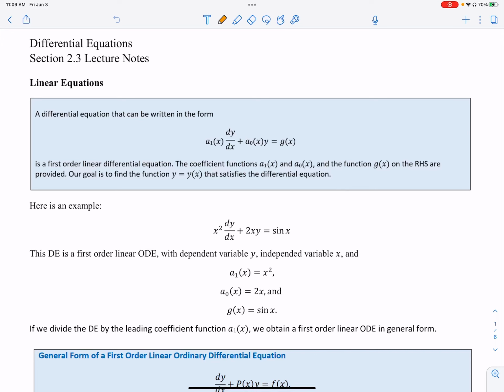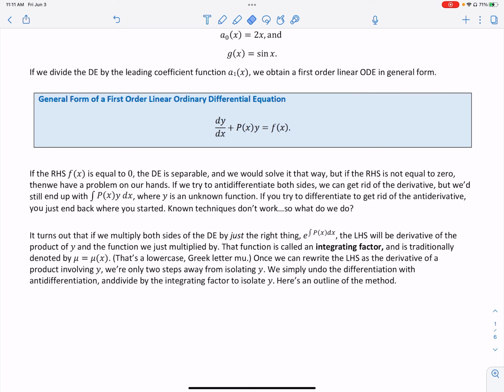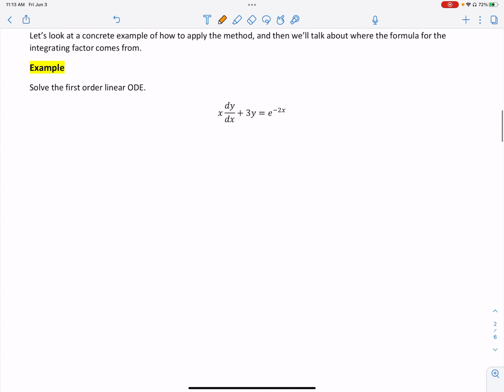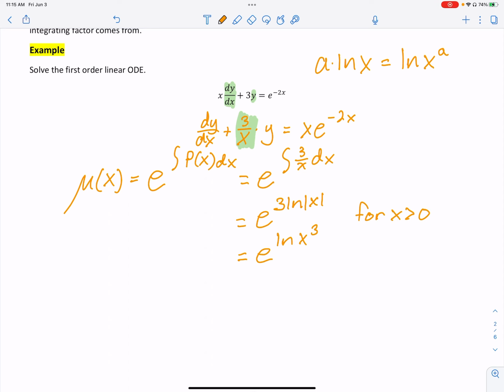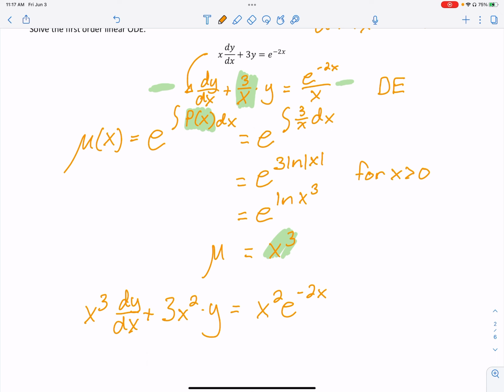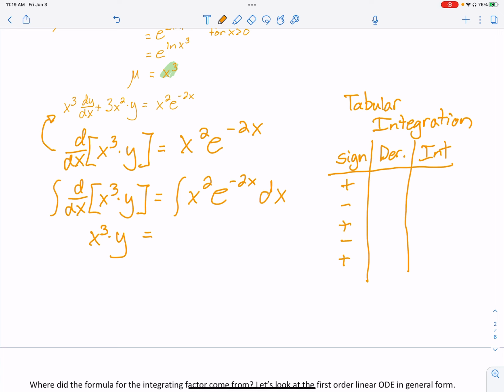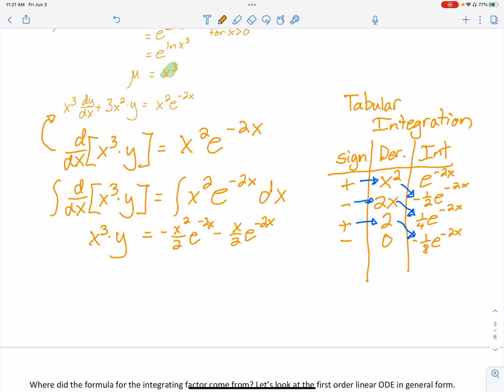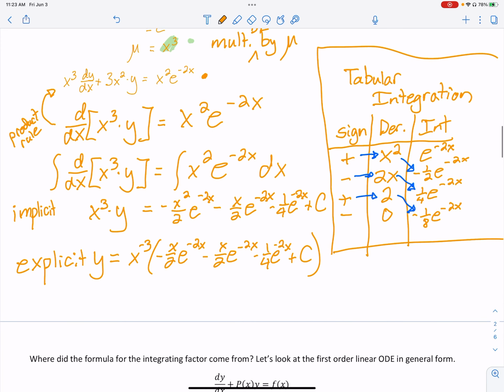11. DE Section 2.3 First Order Linear Equations Part 1